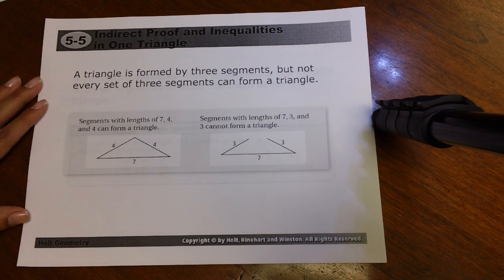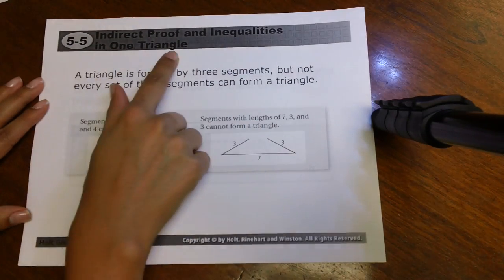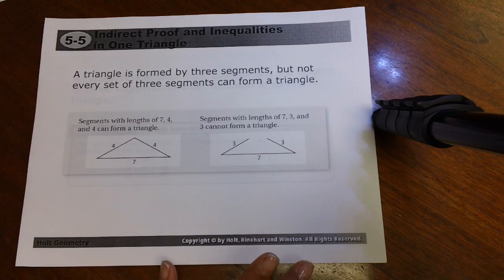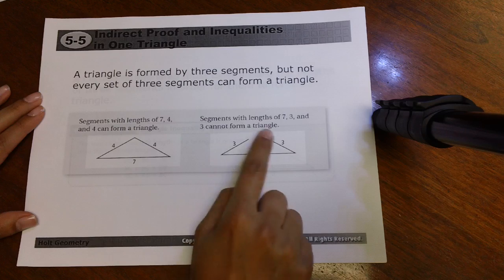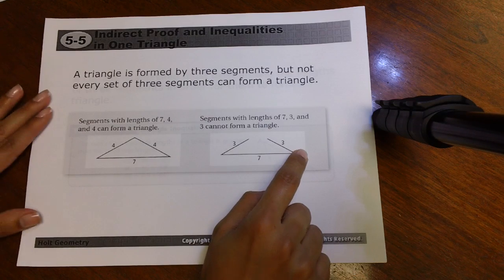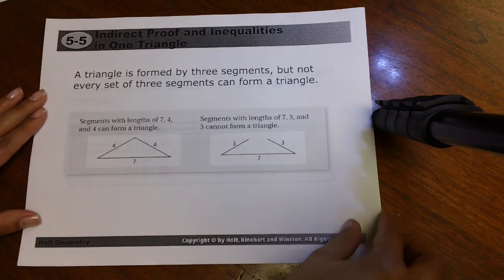5 5 Indirect Proofs and Inequalities in One Triangle Part 3